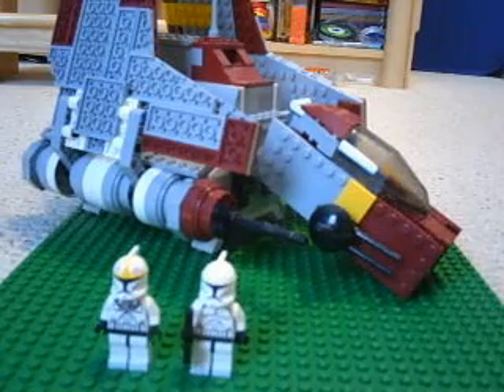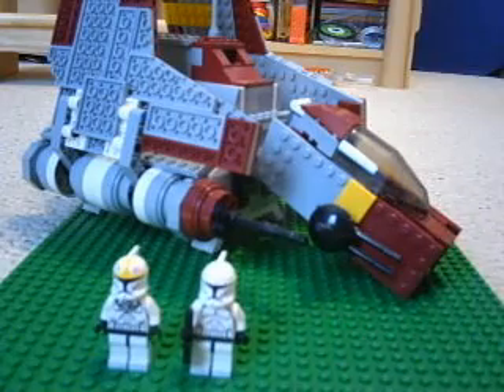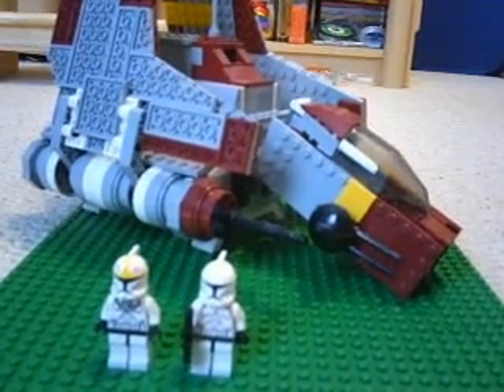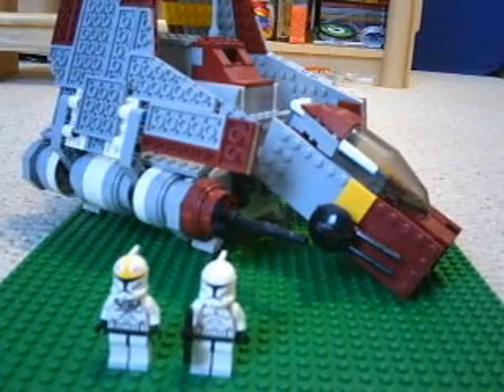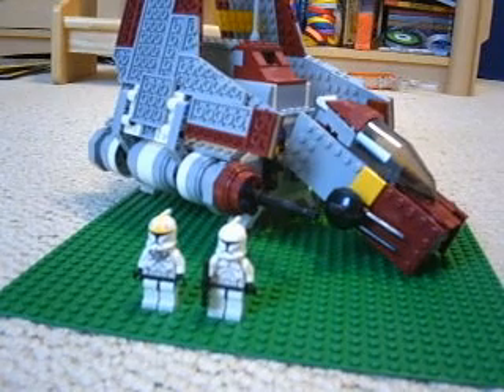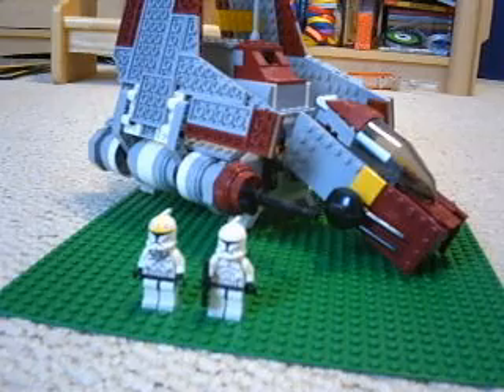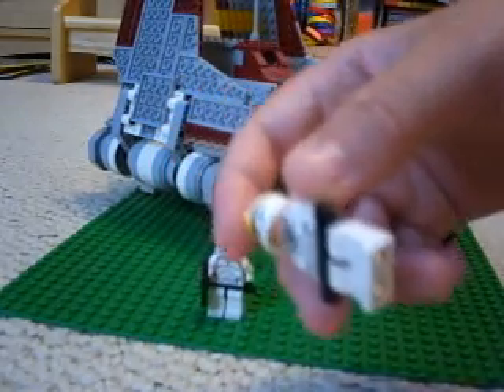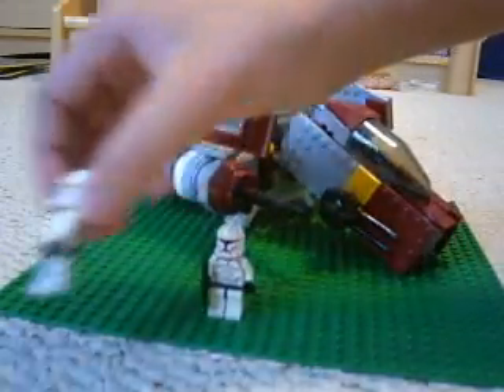LEGO Star Wars the Clone Wars Republic Attack Shuttle 8019 Review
This is my review on the 8019 Republic Attack Shuttle. It is a good set, a bit flimsy, but I give it 8/10.